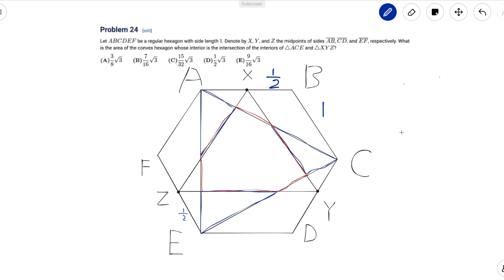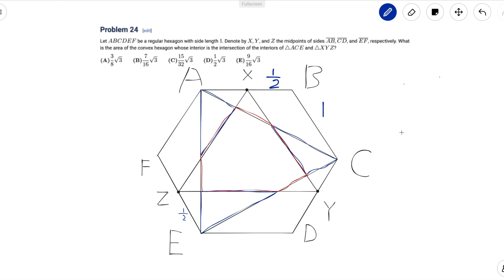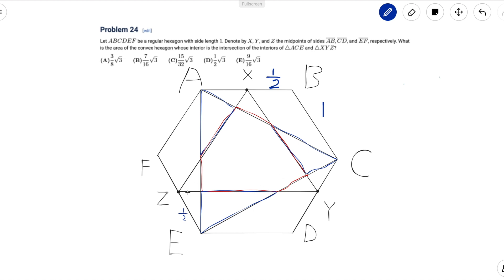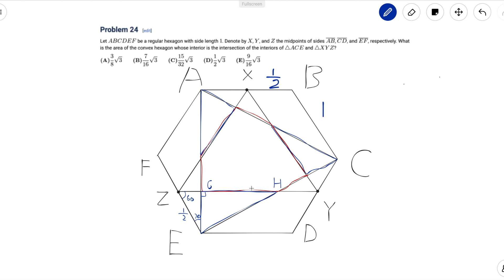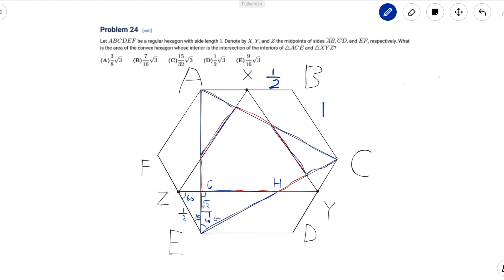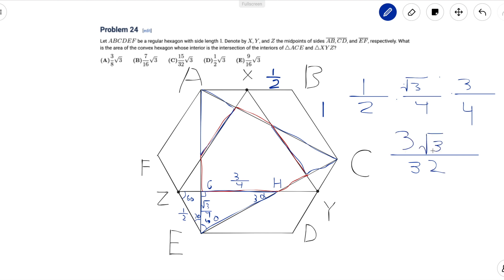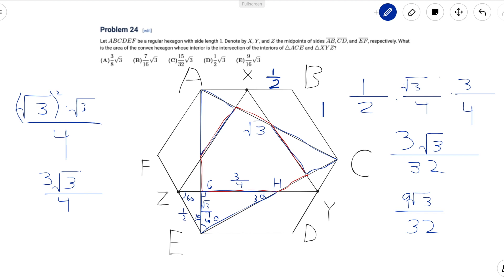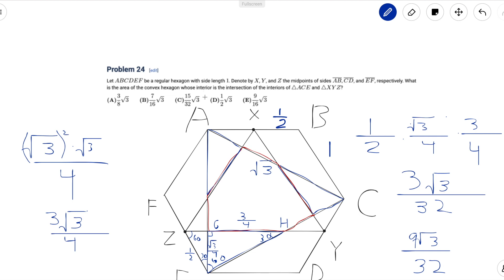2018 AMC 10B #24 / AMC 12B #20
If you have any problems you want us to cover, please post it down in the comment section!